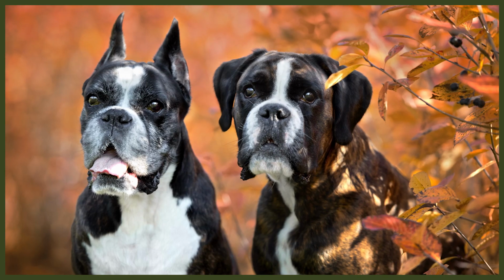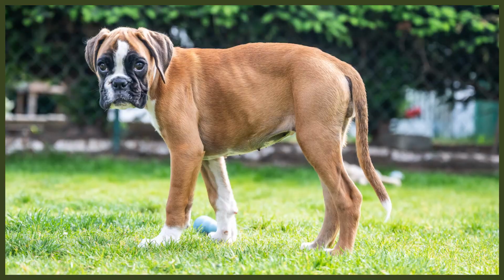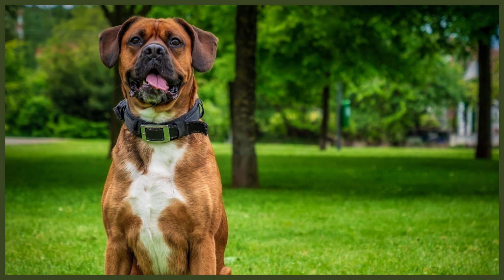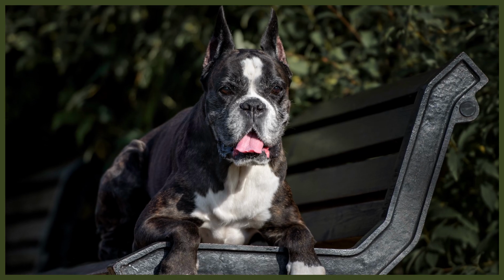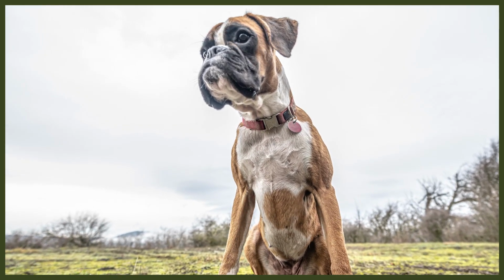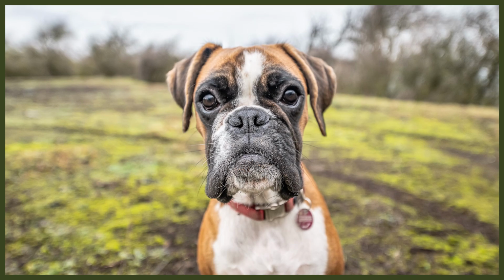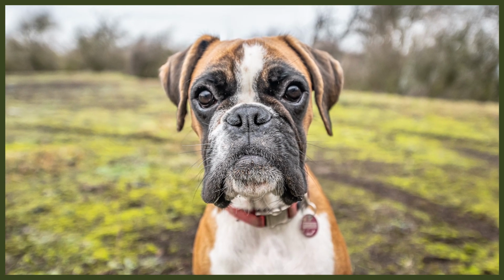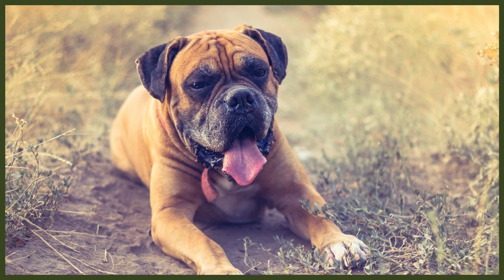WHY ARE BOXER CROPPED AND DOCKED?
WHY ARE BOXER CROPPED AND DOCKED? If you have seen a Boxer that is cropped and docked today you can learn why they might have had this done.

OUR PRODUCTS:
Fenrir Ragnar Harness

These videos are made and aimed at adults in a stage of their life to purchase or adopt a dog, we want to help them choose the right breed and become excellent canine leaders to help end the number of dogs that end up in shelters.